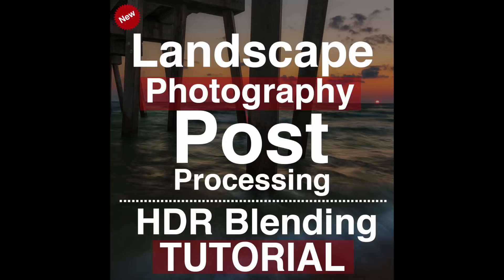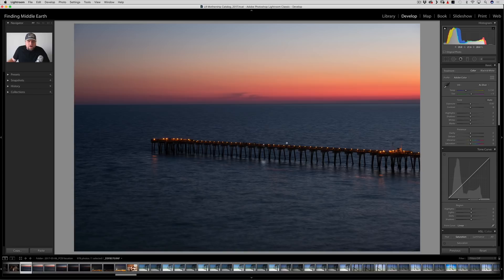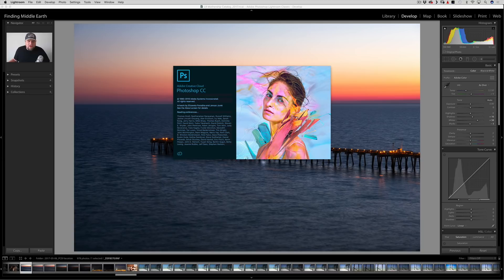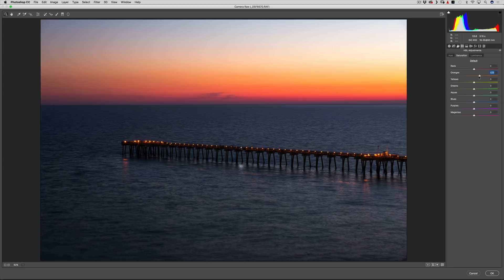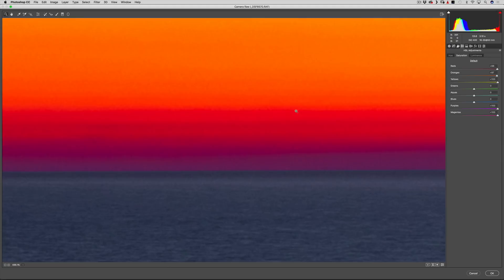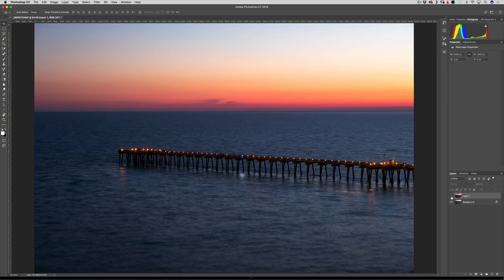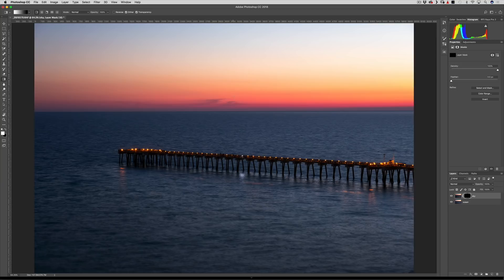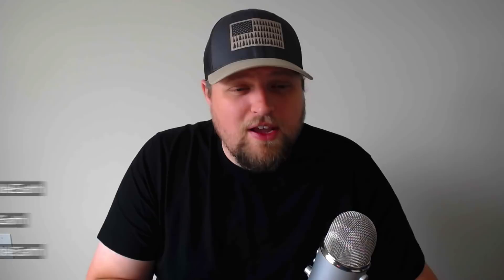How To Create An HDR With ONE Single Photo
How To Create An HDR With ONE Single Photo | Photoshop Tutorial

⬛️My Best Selling Premium Tutorials

📷🌅SUBMIT YOUR PHOTO FOR CRITIQUE🌅📷

Participate in my WEEKLY Instagram photo critiques by posting a photo on Instagram and using my hashtag

I choose two to three photos for critique every single week.

Blessings,

Eric Marks